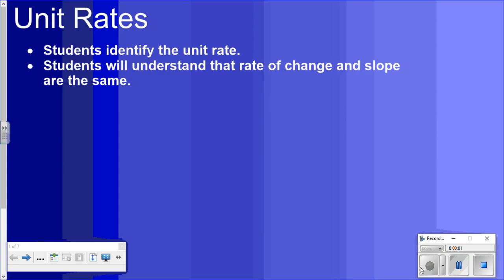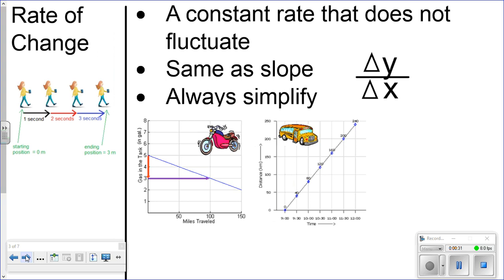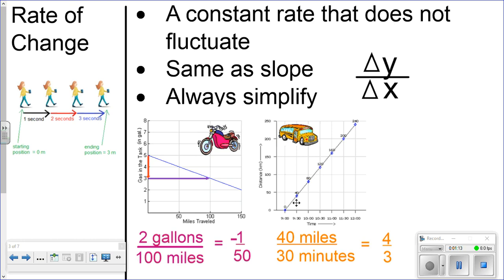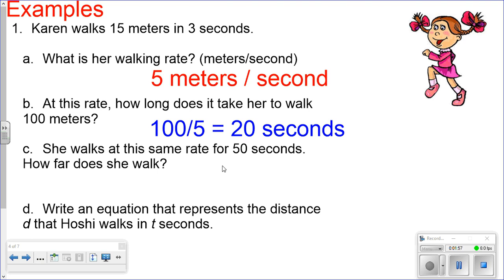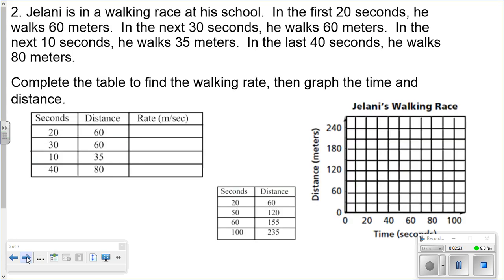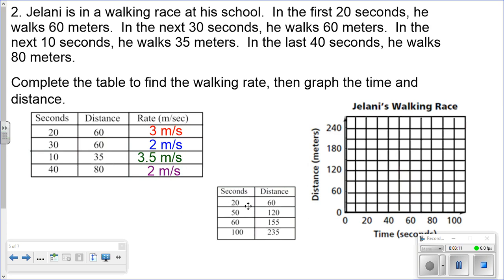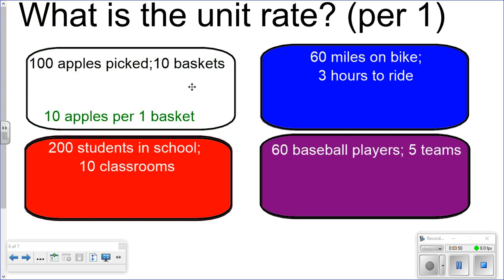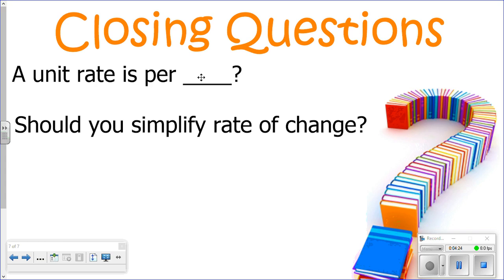3 3 Unit Rates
Unit Rates
Identify the unit rate.
Understand that rate of change and slope are the same.